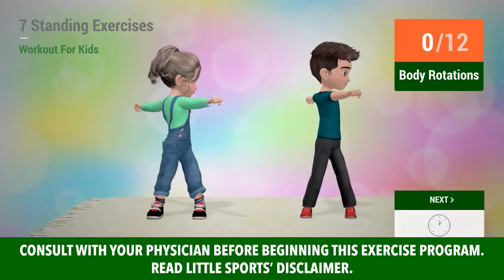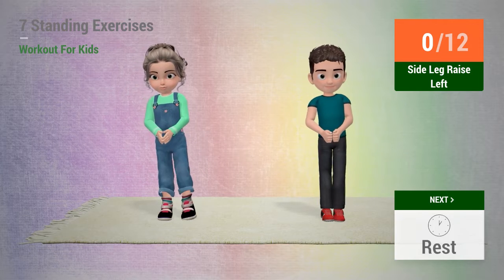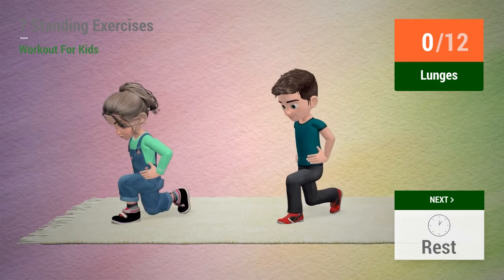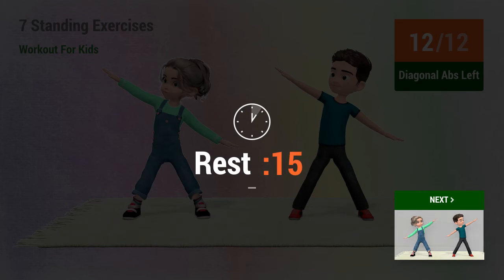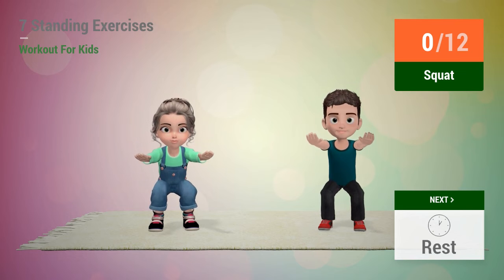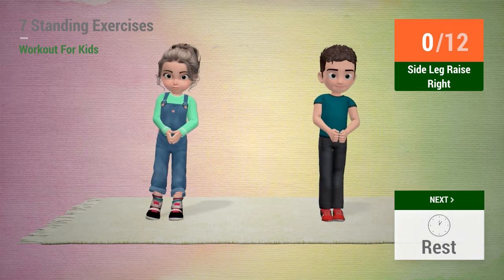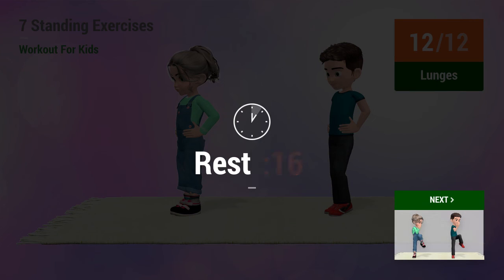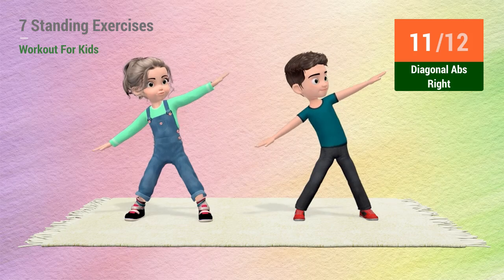7 BEST STANDING EXERCISES FOR KIDS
Today's video workout for kids is a collection of the 7 best exercises that can be performed while standing.

With these standing exercises kids will be able to burn unwanted fat and calories and also to build stronger muscles. This routine consists of basic single-muscle exercises that will help your kids achieve better form. A fun and easy standing workout is what the little ones need to get involved in healthier daily activities!!!

Let's get the kids and start this new workout! 💪

TIMECODES:

00:00 Body Rotations
00:32 Rest
00:50 Squat
01:48 Rest
02:07 Side Leg Raise Left
02:45 Rest
03:04 Side Leg Raise Right
03:42 Rest
04:01 Punches
04:27 Rest
04:45 Lunges
05:31 Rest
05:50 Knee Raises
06:12 Rest
06:30 Diagonal Abs Left
07:03 Rest
07:22 Diagonal Abs Right
07:55 Rest
08:17 Body Rotations
08:49 Rest
09:08 Squat
10:06 Rest
10:24 Side Leg Raise Left
11:03 Rest
11:21 Side Leg Raise Right
12:00 Rest
12:18 Punches
12:44 Rest
13:03 Lunges
13:49 Rest
14:07 Knee Raises
14:29 Rest
14:48 Diagonal Abs Left
15:21 Rest
15:39 Diagonal Abs Right